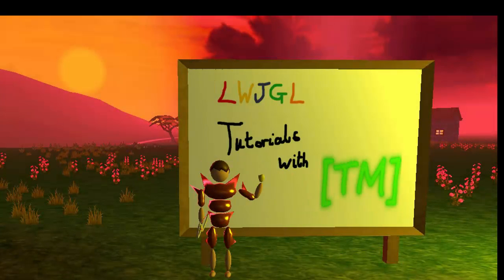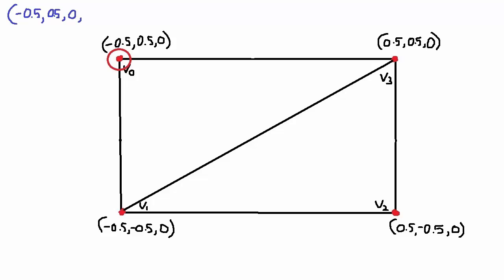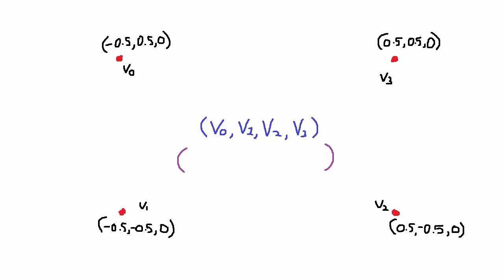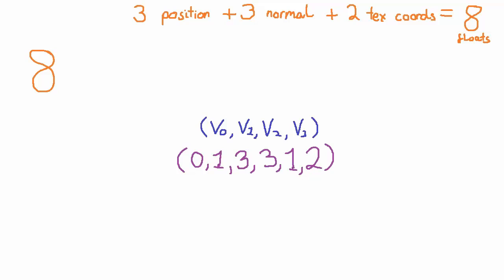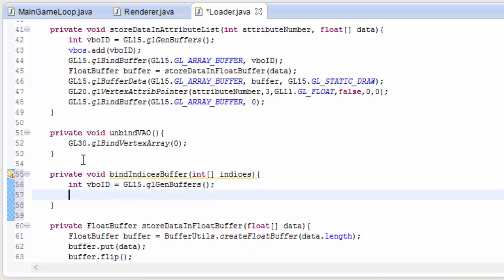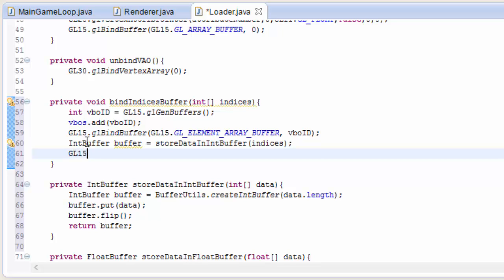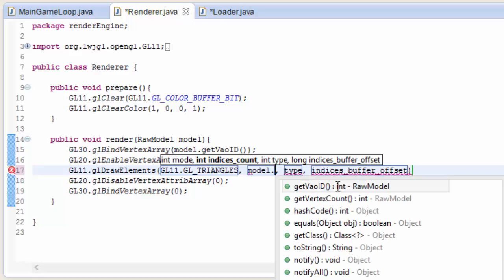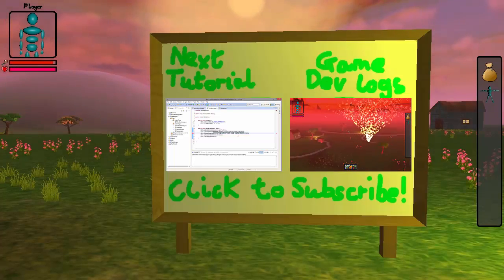OpenGL 3D Game Tutorial 3: Rendering with Index Buffers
This week we learn a more efficient way to render our quad using an index buffer.

Common Problems

- Make sure that you use the new vertex positions array - it is different from last episode!

-In the loadToVao() method the last parameter of the RawModel constructor has now changed to "indices.length" instead of "positions.length/3". Make sure you've made this change!

-Creating the display must be the first thing you do in the main method. Don't try initializing the RawModel first.

If you get the " Cannot use offsets when Element Array Buffer Object is disabled" error, check the following:

-Check that you are calling the "bindIndicesVBO()" from the "loadToVao()" method.

-Don't unbind the index buffer anywhere! Each VAO has one special slot for an index buffer, and unbinding the index buffer will remove it from that slot.